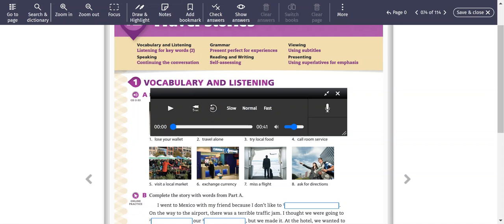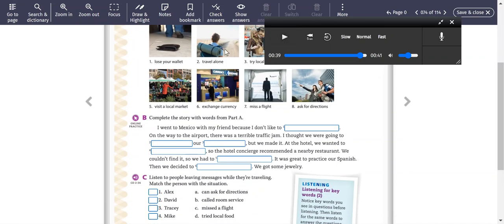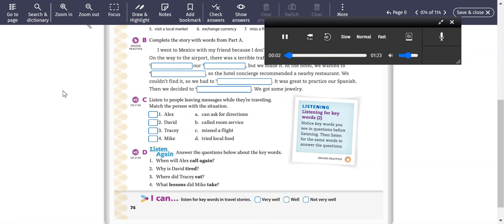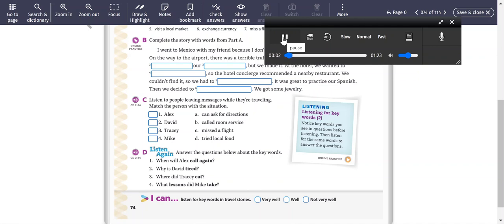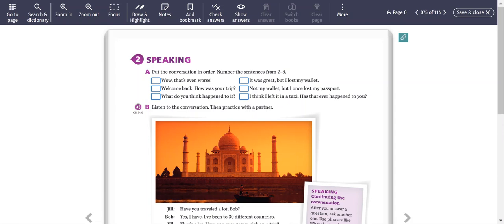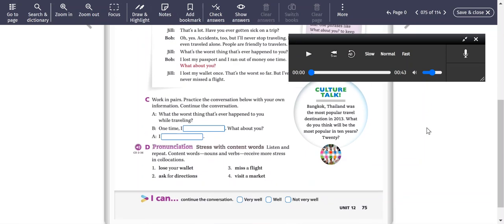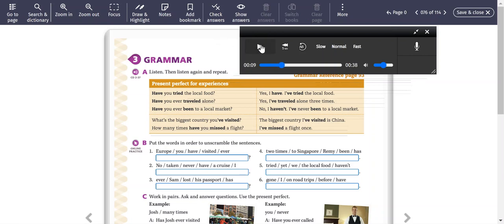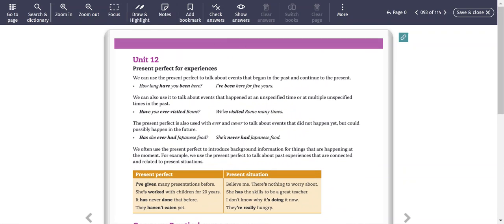Stretch 3 Unit 12 pages 74 76